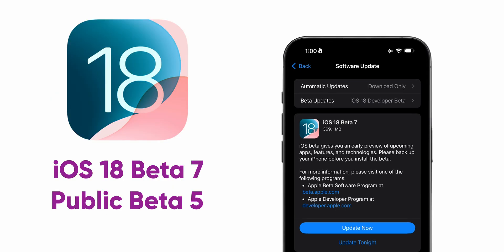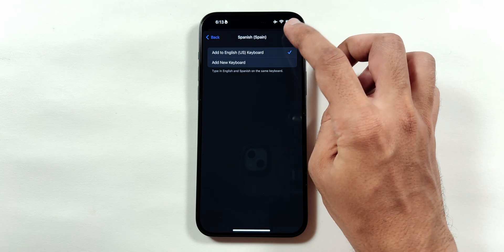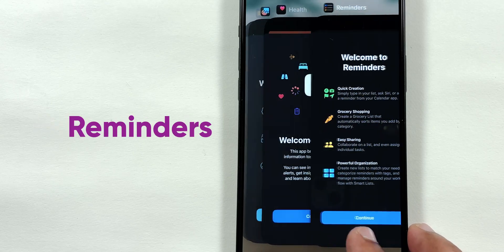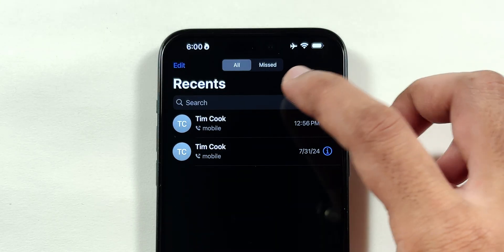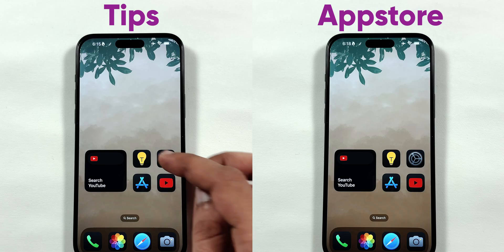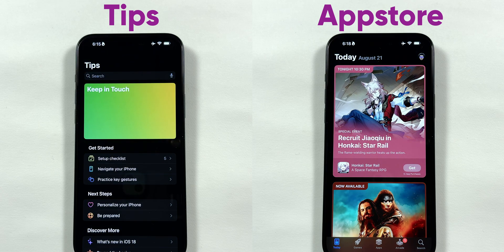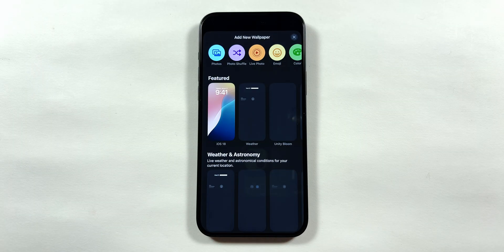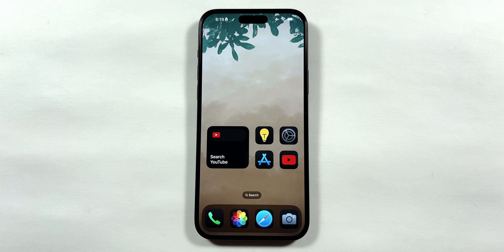iOS 18 Beta 7 (Public Beta 5) Features Changes & Bugs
iOS 18 Beta 7 Released (Public Beta 5) NEW Features & Changes Bugs Benchmarks Review on my iPhone 15 Plus

iOS 18 Developer Beta 7 And Public Beta 5 Related Queries:
ios 18 beta 7 new features
iphone 15 plus on ios 18 beta 7
ios 18 public beta 5 release date

Edited on Macbook